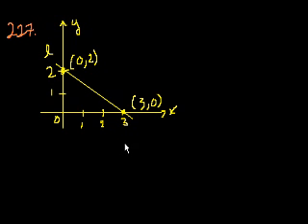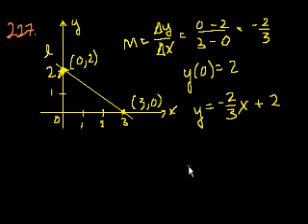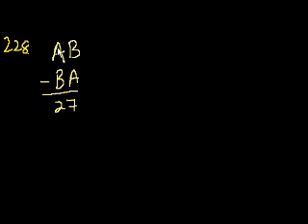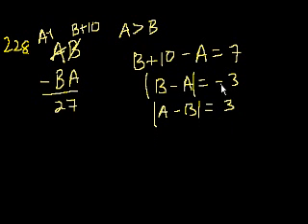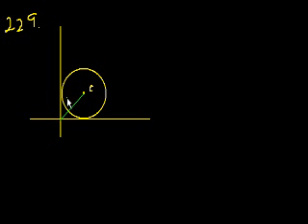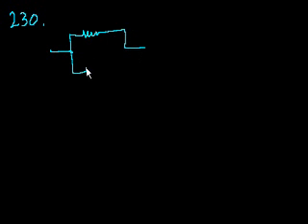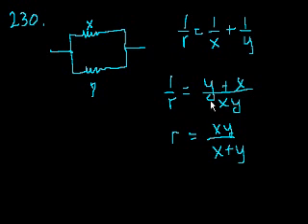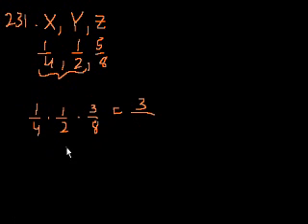GMAT: Math 49 | Problem solving | Khan Academy